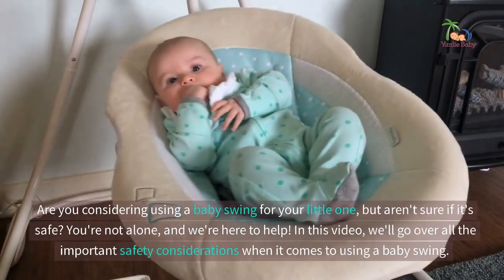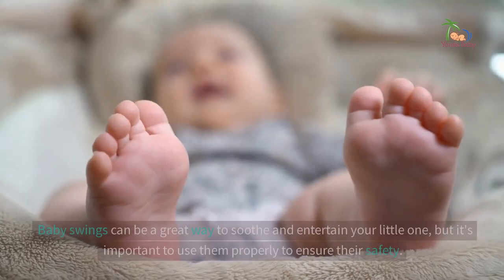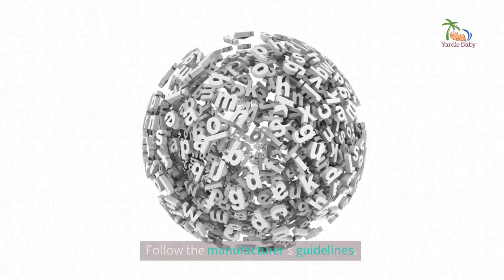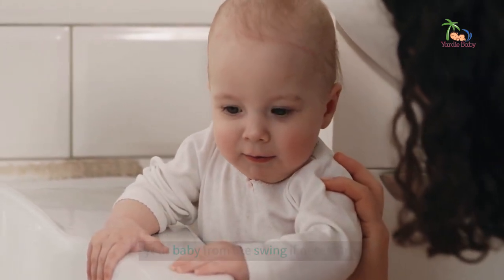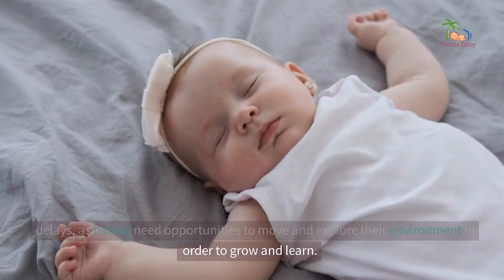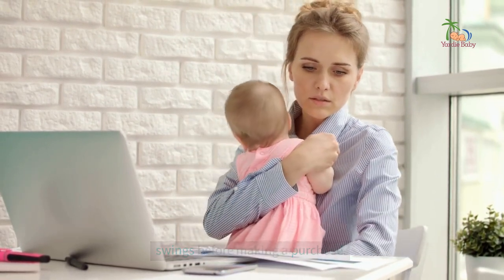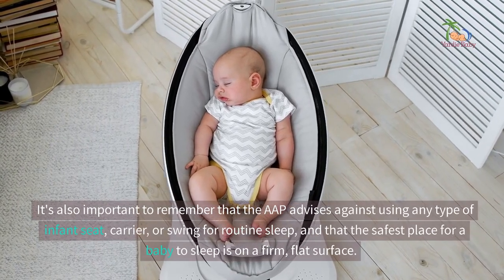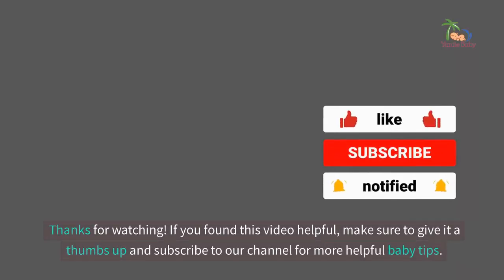The Shocking Truth About Baby Swings: Is it Safe to Use? Your Ultimate Guide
In this video, we go over everything you need to know about the safety of using a baby swing. From following manufacturer guidelines to using safety straps and not leaving your baby in the swing for too long, we cover all the important considerations to keep your little one safe and healthy.